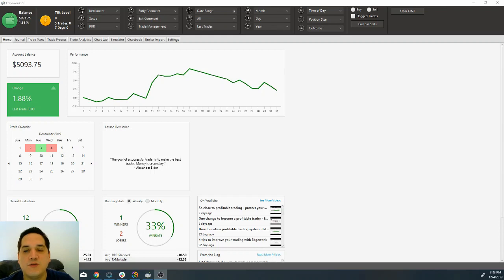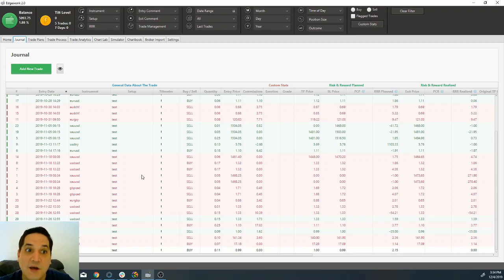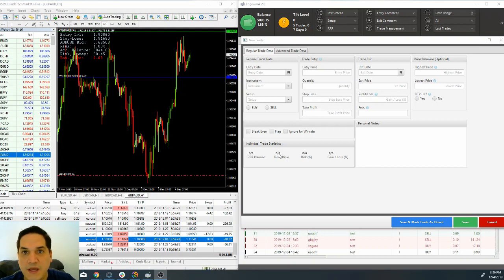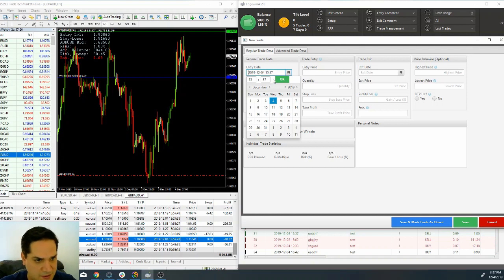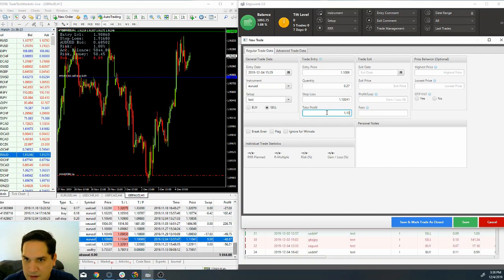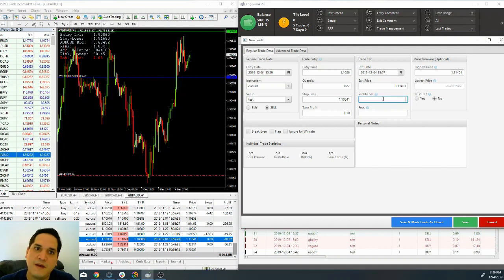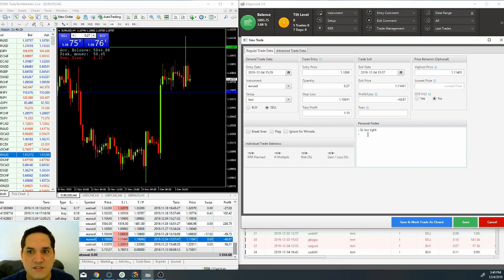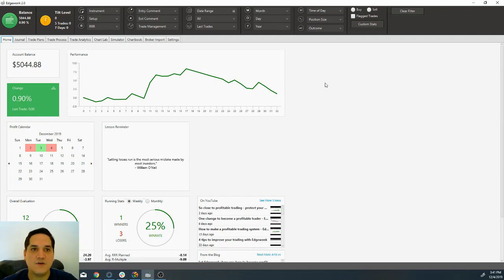Using EDGEWONK Part 2of3: How to manually upload your trades | Tradimo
Join our coach Orlando in the second lesson of this free course on keeping a journal.

Learn how keeping a journal will make you a better trader